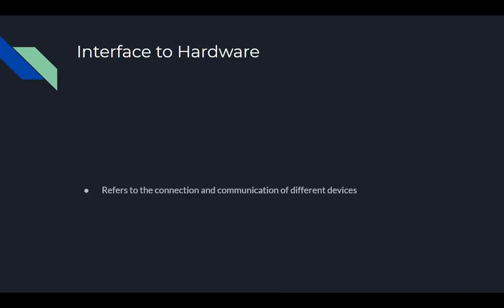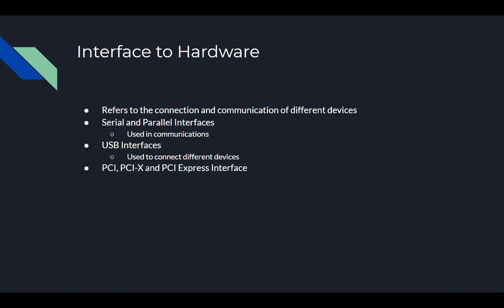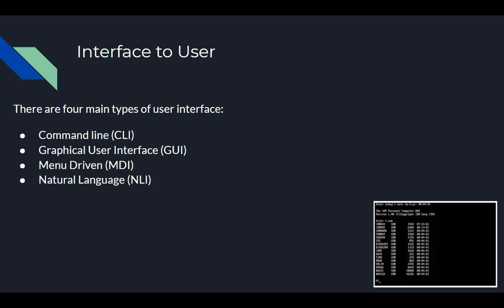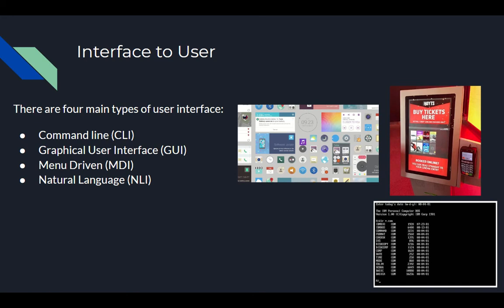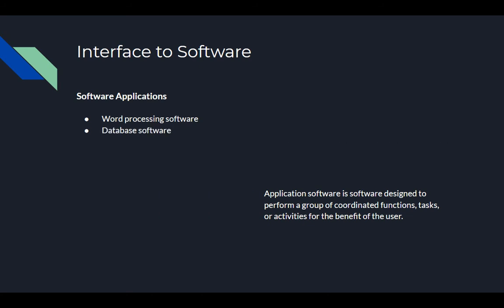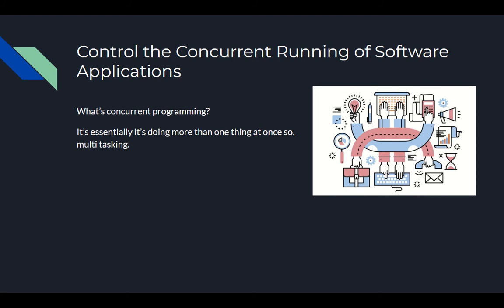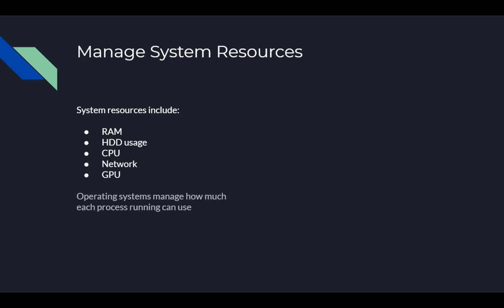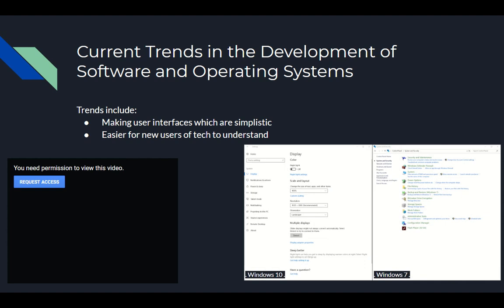8.1.2 Software Part 2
Software Design and Development - Software applications